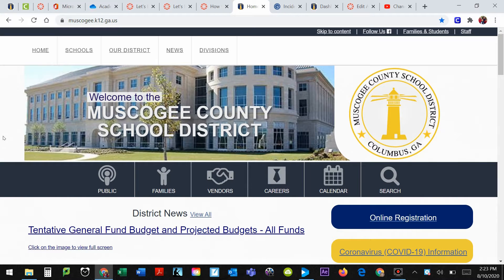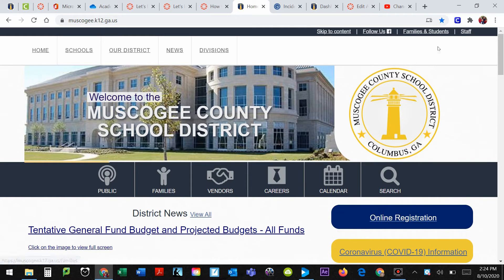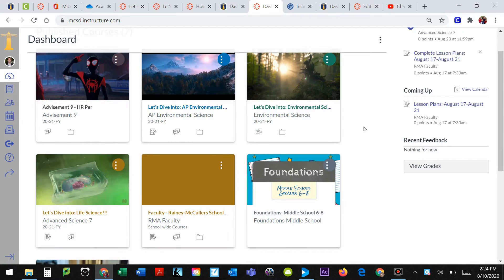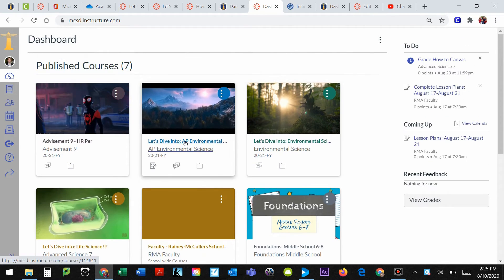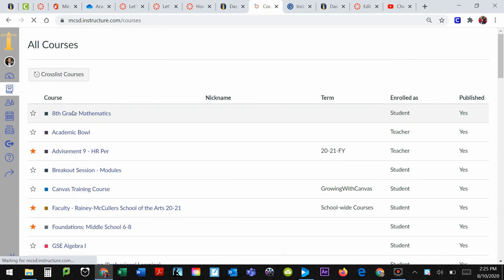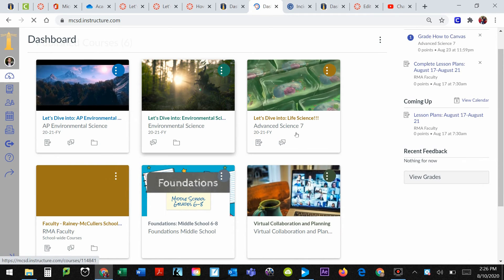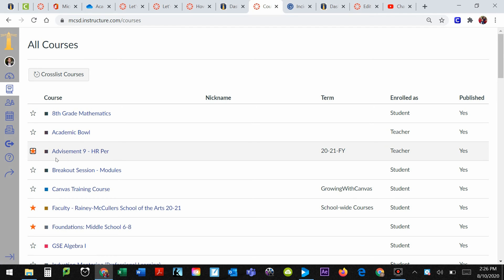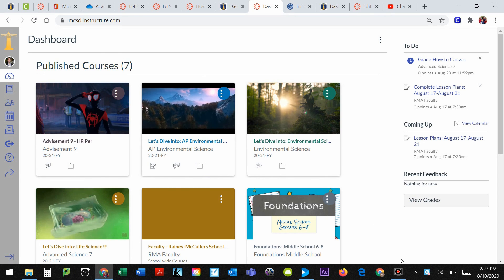How to Get to Canvas